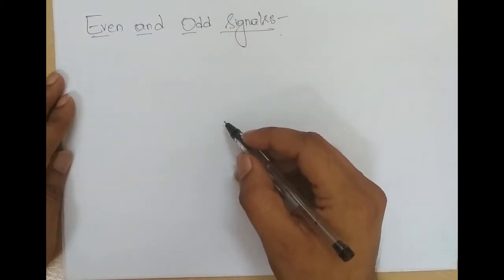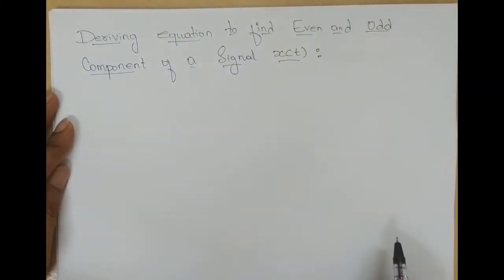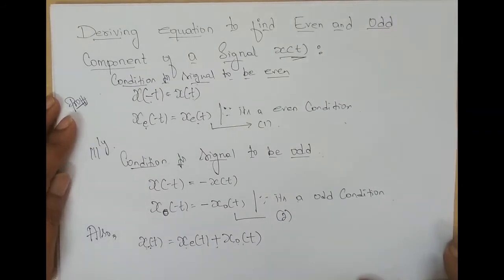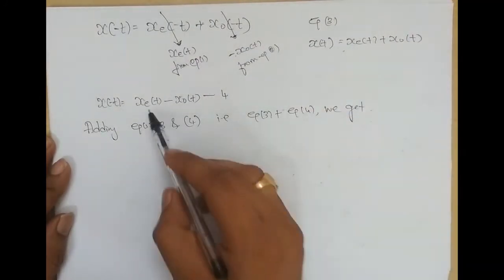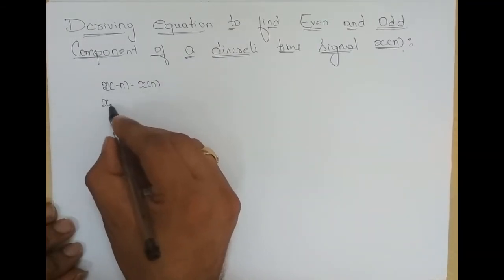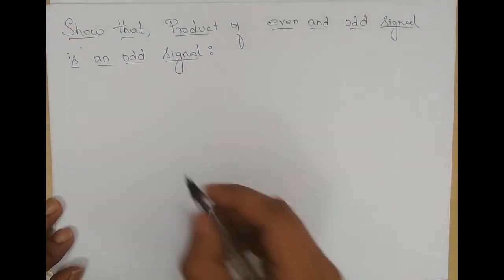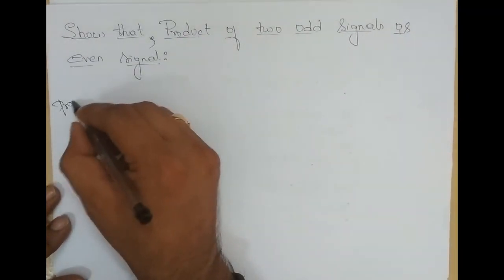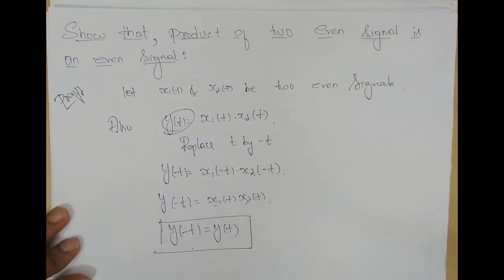VTU -SIGNALS AND SYSTEMS (18EC45) - M1 - L3 - EVEN AND ODD SIGNALS - PART 1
Deriving equation for finding even and odd component of the signal,
Power and Enerty Signals.